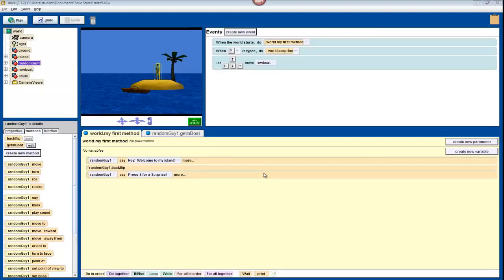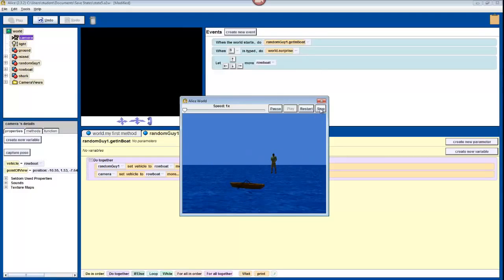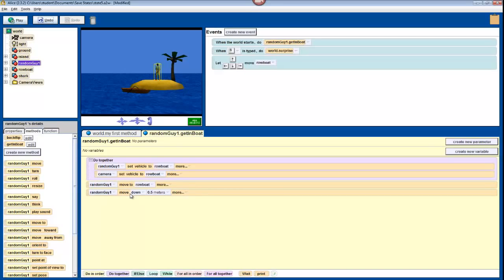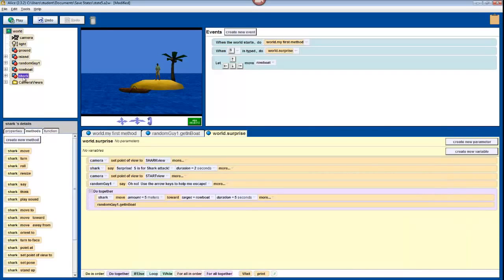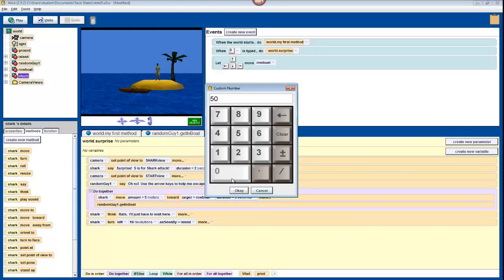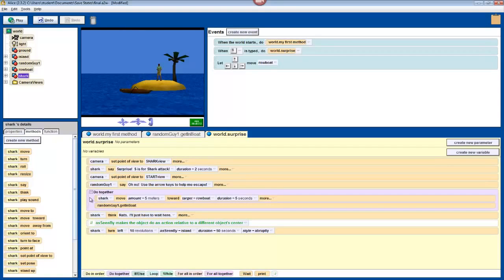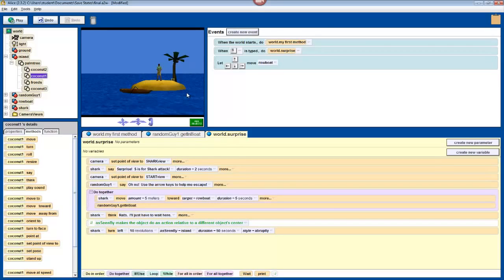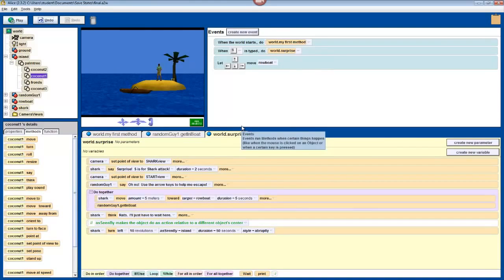Shark Attack! An Introduction to Programming in Alice (6 of 6)